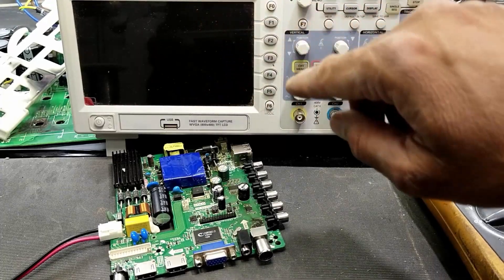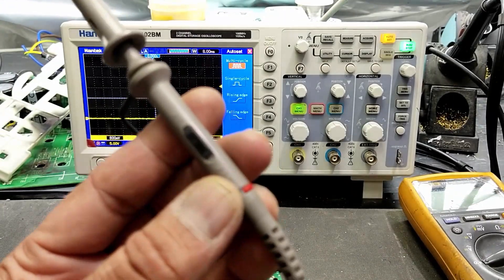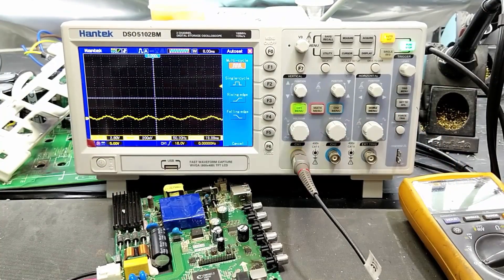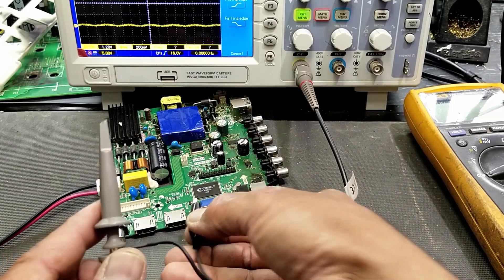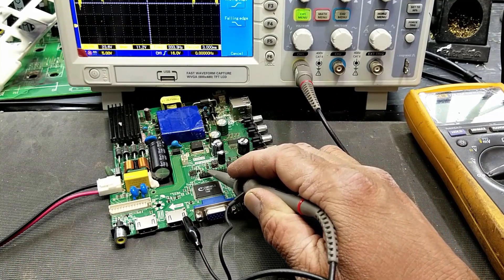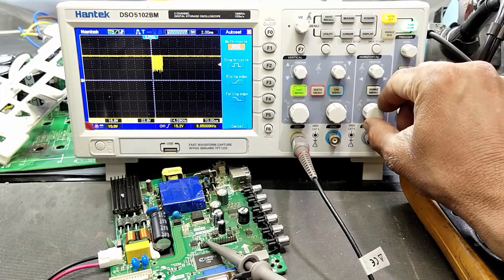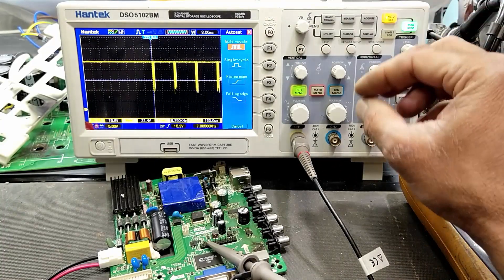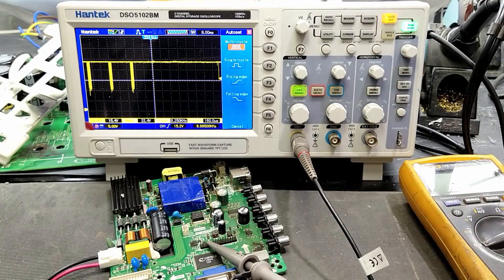336 How to Set DSO to Monitor Signal / Digital Storage Oscilloscope Quick Setting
How to Set DSO to Monitor Signal / Digital Storage Oscilloscope Quick Setting
how to set dso
how to set digital storage oscilloscope
oscilloscope initial setting
oscilloscope quick setting
how to monitor signal on oscilloscope
how to display signal on digital storage oscilloscope